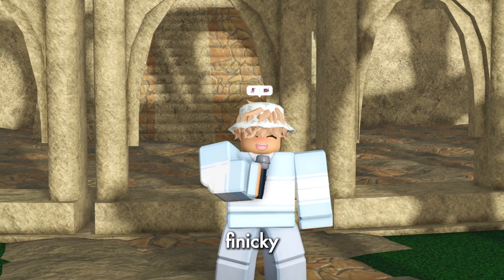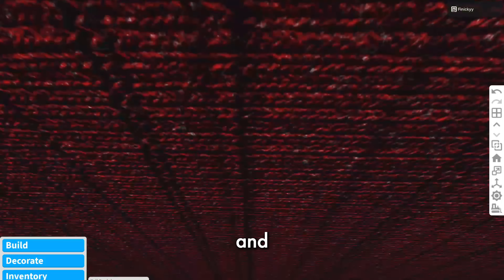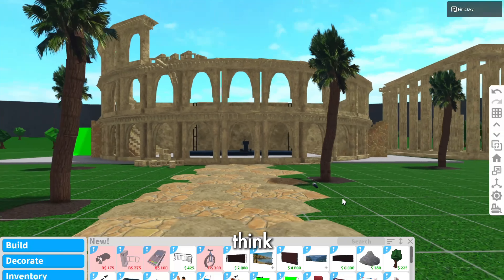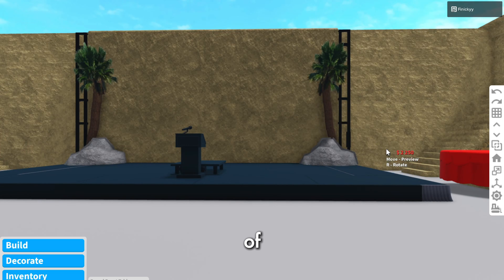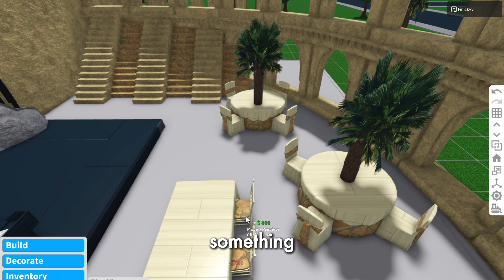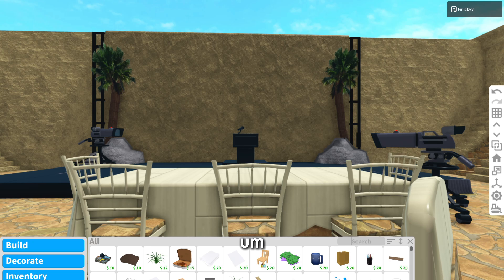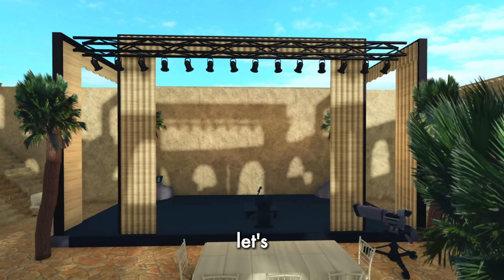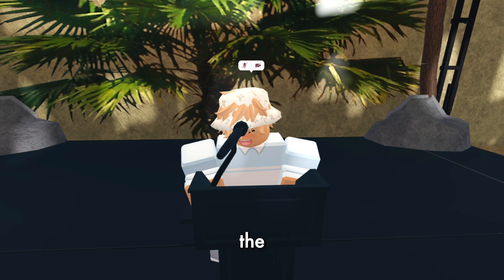Building a GALA in Bloxburg using the NEW UPDATE ITEMS!!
Also, comment any suggestions down below!🍋 Scroll down for mentions and Socials

🫀Time Stamps🫀

NONE

📷Equipment/Softwares Used📷
Recording - OBS Studio
Editing - CapCut
Thumbnails - Blender & Canva

🍋Profile Picture by: Finicky
🍋Channel Art by: Finickyy
🍋Intro by: Finickyy
🍋Music From: CapCut Sound Library

ROBLOX is an online virtual playground and workshop, where kids of all ages can safely interact, create, have fun, and learn. It’s unique in that practically everything on ROBLOX is designed and constructed by members of the community. ROBLOX is designed for 8 to 18-year-olds, Roblox is Kid friendly, PG, and Family Friendly has no Swearing but it is open to people of all ages. Each player starts by choosing an avatar and giving it an identity. They can then explore ROBLOX — interacting with others by chatting, playing games, or collaborating on creative projects. Each player is also given their own piece of undeveloped real estate along with a virtual toolbox with which to design and build anything — be it a navigable skyscraper, a working helicopter, to a giant pinball mac!

🎀 (TAGS) 🎀